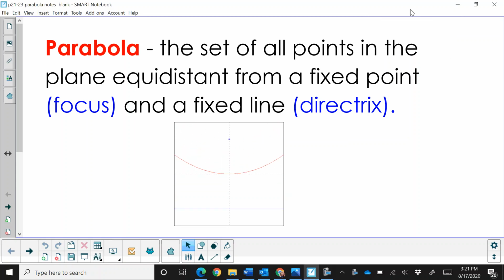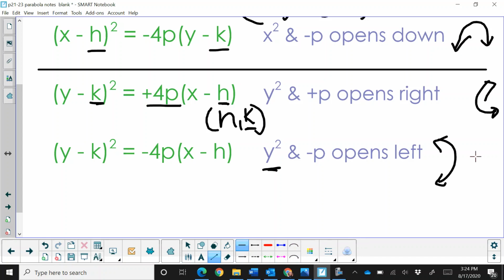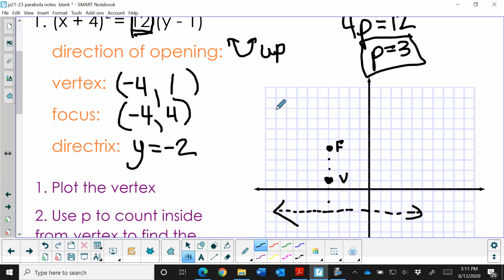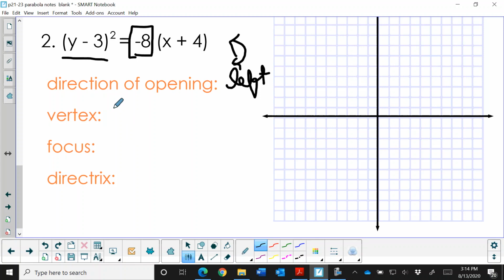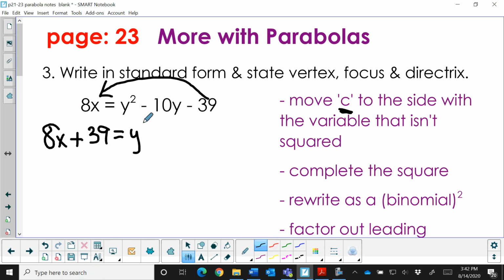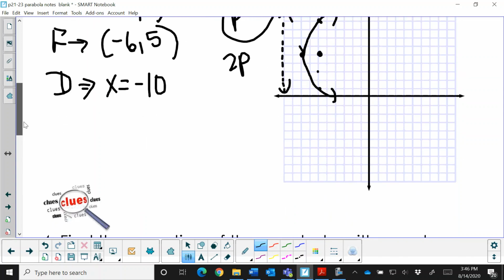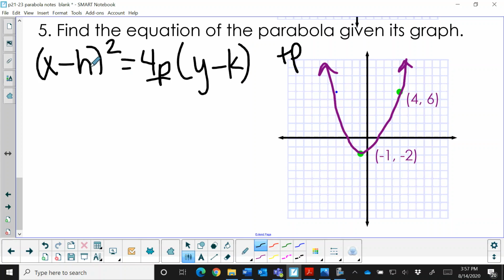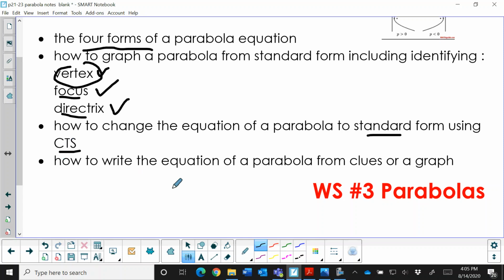8 28 Parabolas Onlevel Precalculus Final cut with slides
PreCalculus - Unit 2 Lesson 3 Parabolas 8-28-20